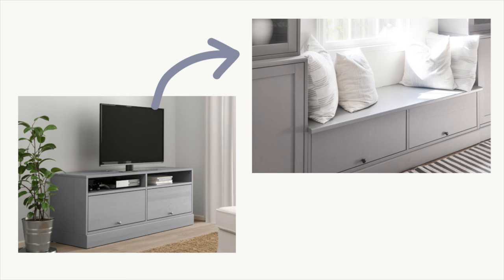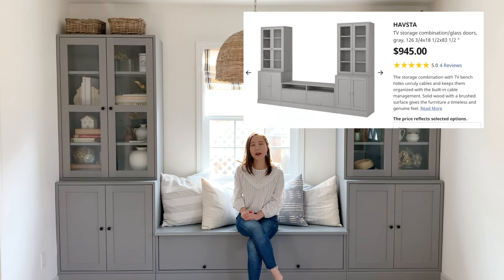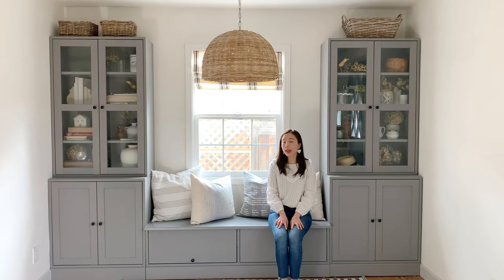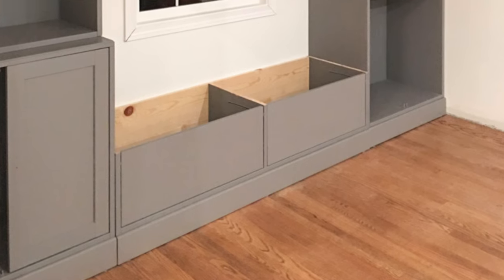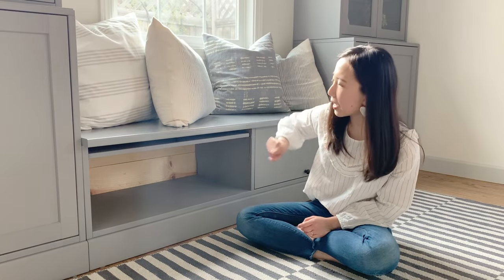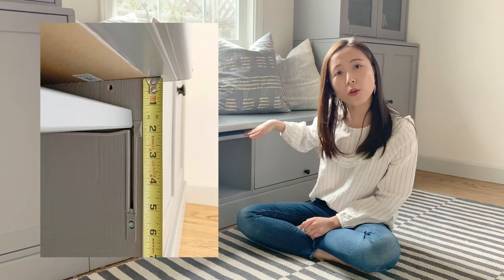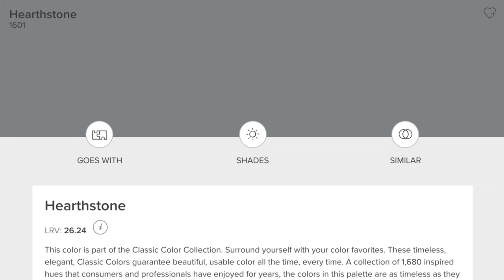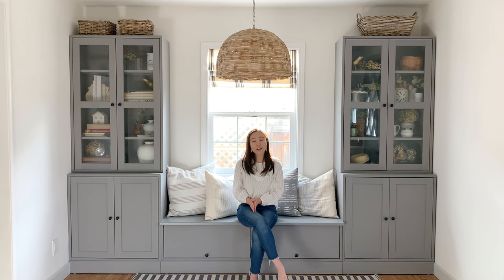DIY Ikea banquette seating hack | Ikea Havsta storage unit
📗 Planning a room makeover?

I hacked IKEA Havsta tv stand into dining banquette seating. I’m sharing how to build BENCH seat with Ikea Havsta cabinet to achieve a built-in bench with storage units. Hope you enjoy this Ikea hack DIY video!

UPDATE:
This year IKEA has changed Havsta TV unit design and I have come up with new ways to hack it.

Ikea Havsta storage unit